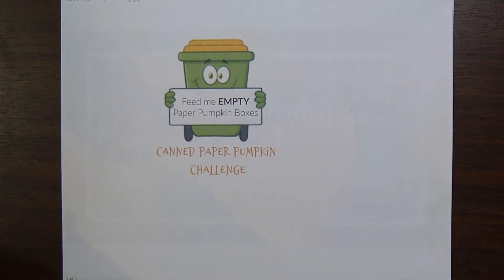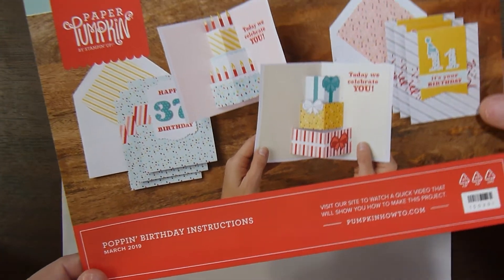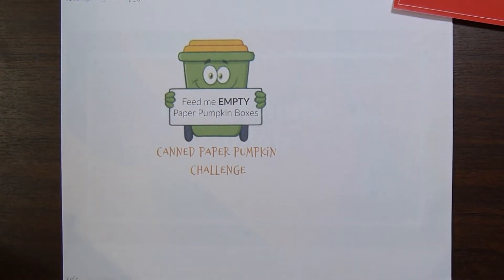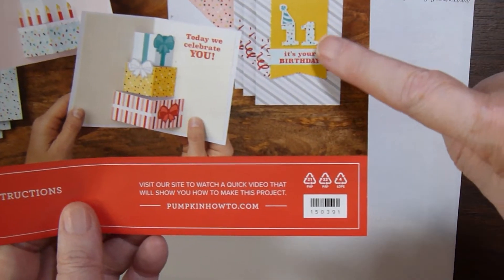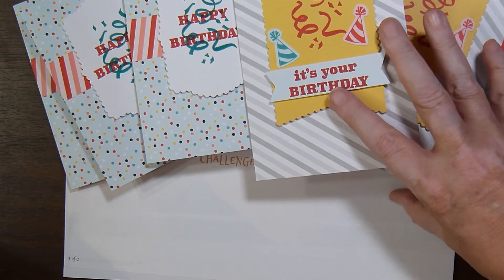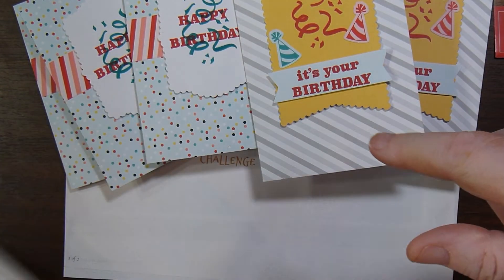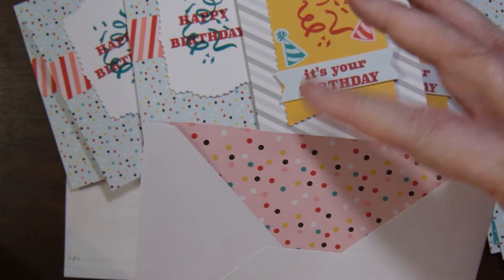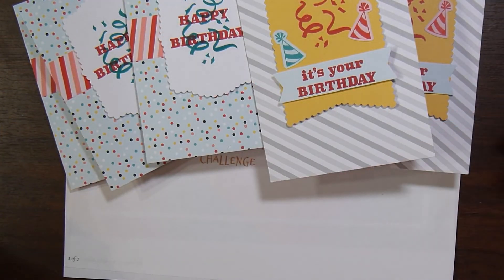Canned Paper Pumpkin Challenge//June